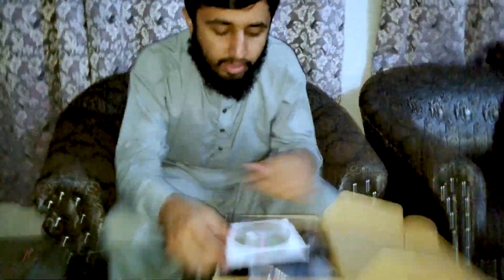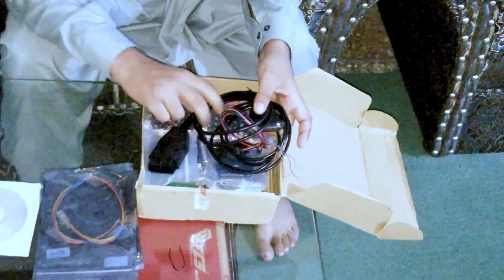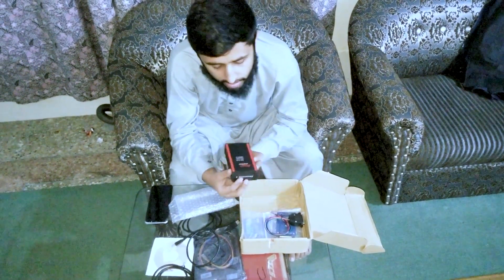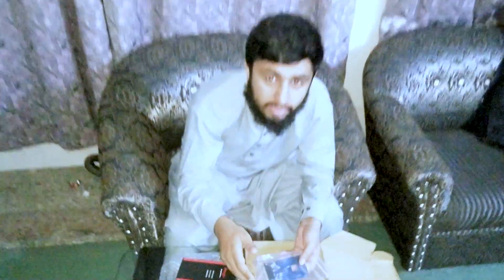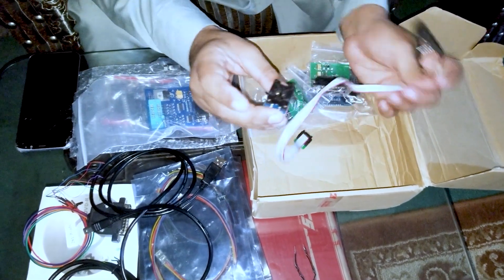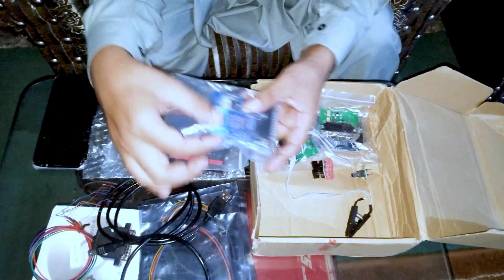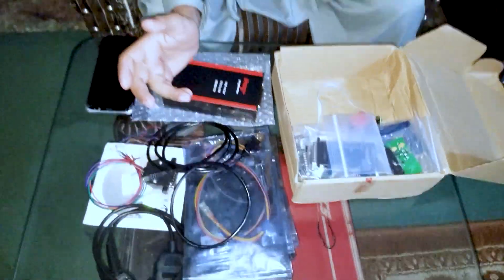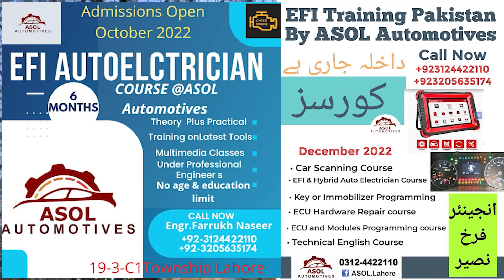Iprog Plus programmer unboxing/review | Talha's Garage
In this video, we'll take a closer look at the iProg Plus programming tool and unbox it together. We'll start by examining the packaging and contents of the box, including the device itself, any accompanying cables or adapters, and any instruction manuals or software that may be included.
If you're interested in programming and electronics, you may have heard of the iProg Plus programming tool. This device is designed to help you with programming tasks, such as reading and writing data from and to various types of chips, including microcontrollers and EEPROMs.